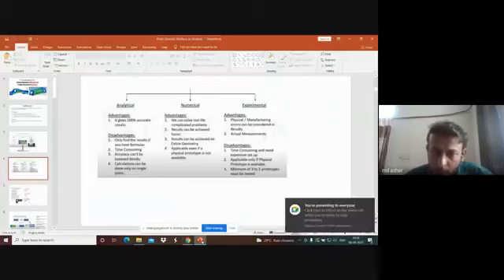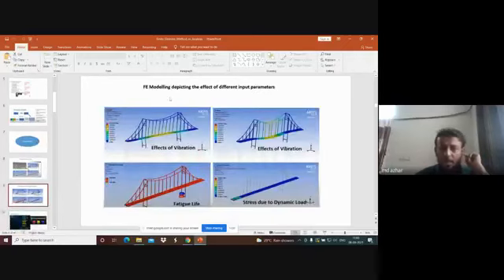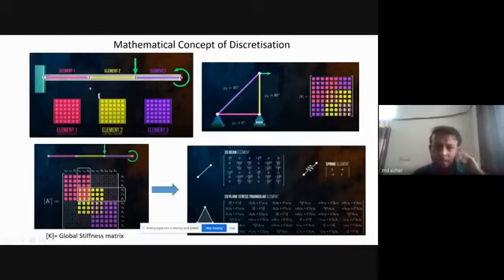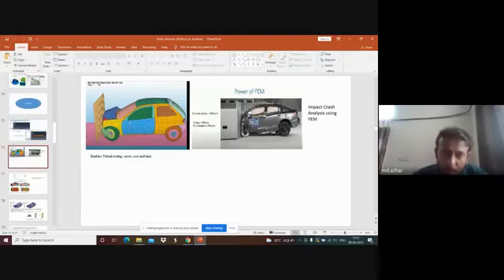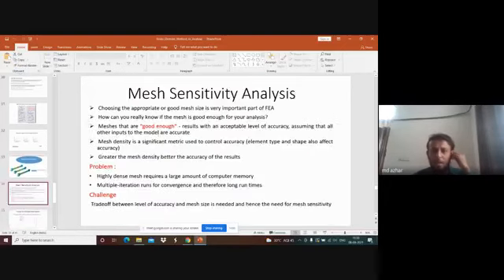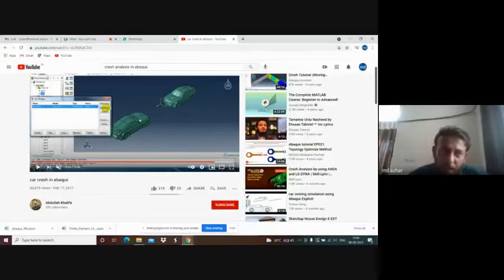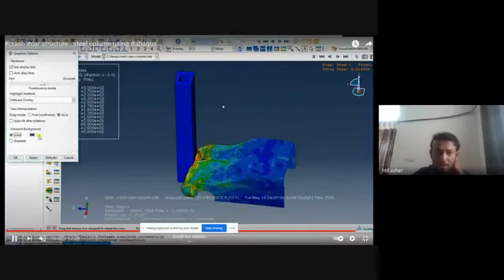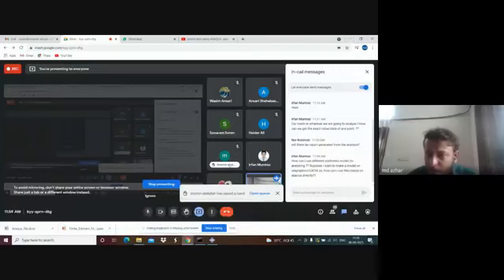Introduction to FEA and Meshing in CAE Software